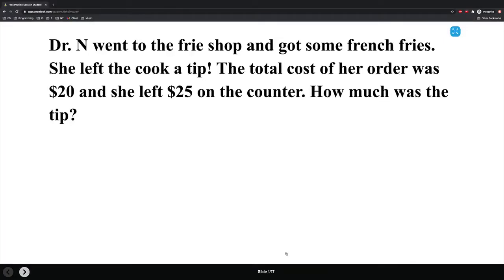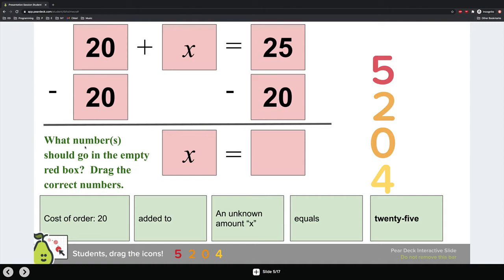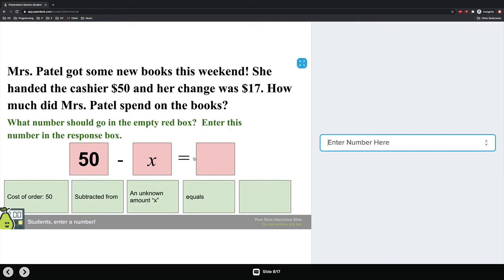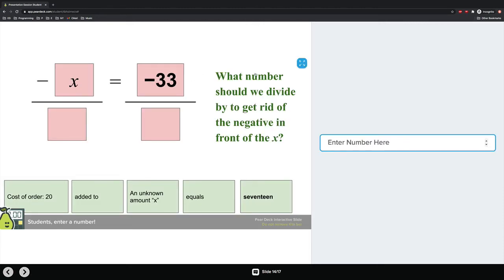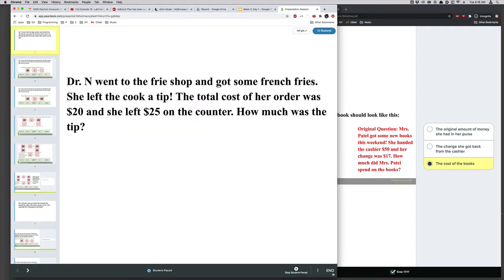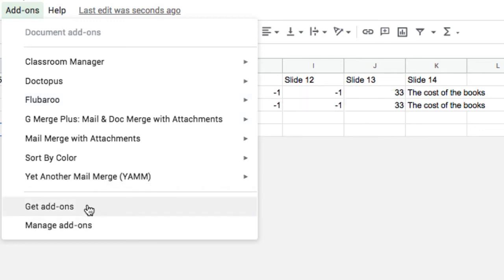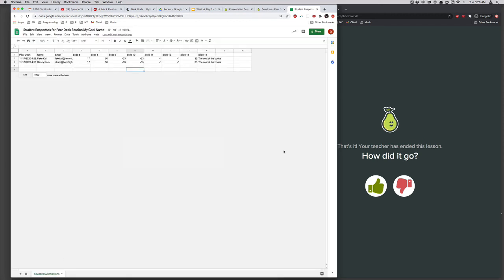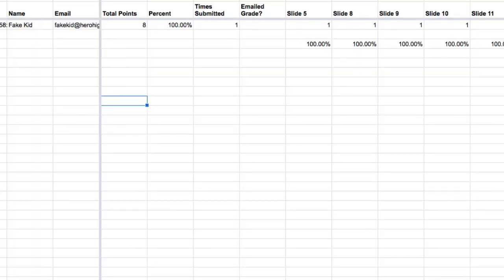Pear Deck Math Tutorial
A brief introduction to using Pear Deck in the math classroom with an additional bit on how to export to spreadsheets using Flubaroo.